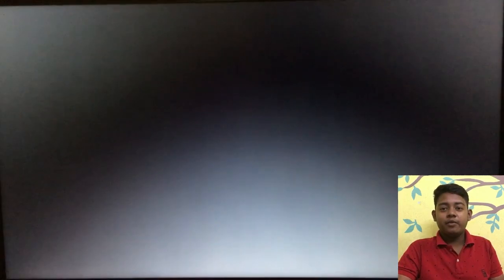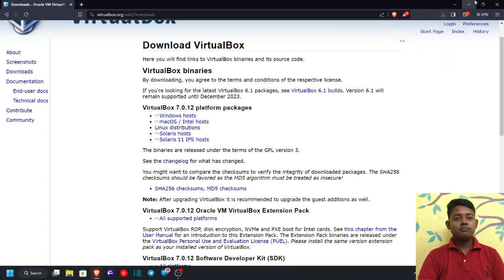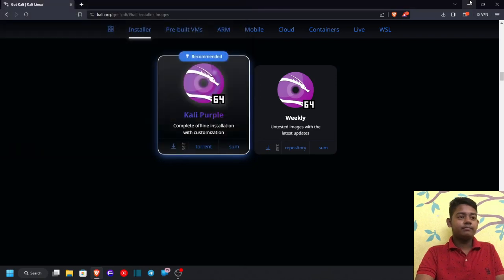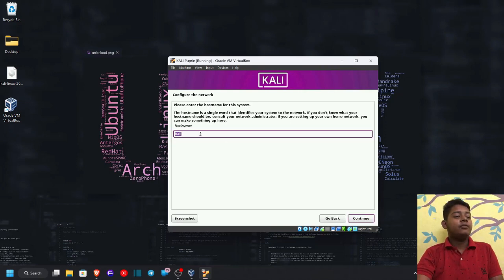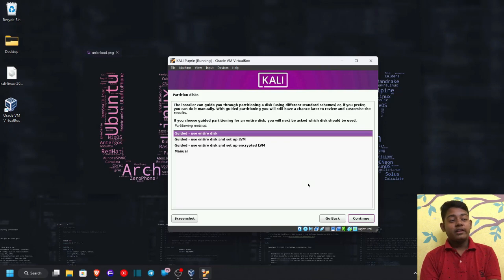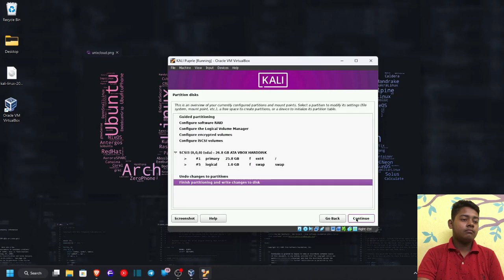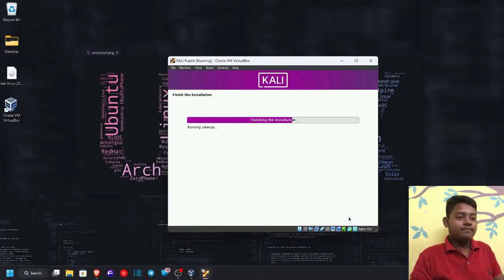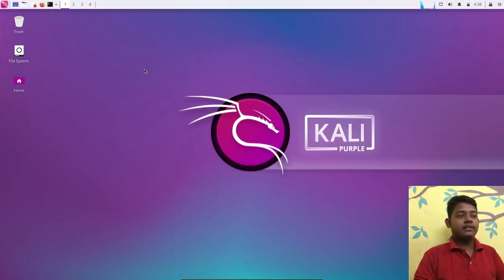Installing KALI Purple in VirtualBox, the right way.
Whether you're an aspiring ethical hacker or simply curious about the fascinating realm of penetration testing, KALI Purple is the perfect tool for your digital adventures. In this video, we'll walk you through the entire installation process, ensuring you're ready to harness the power of KALI Linux within the safety of a VirtualBox environment.

Time stamps -
00:12 - Why KALI Purple
00:28 - Enabling Virtualization in BIOS
00:59 - Downloading VirtualBox
02:02 - Downloading KALI Purple ISO
02:49 - Setting up KALI Virtual environment
03:34 - Starting Virtual Machine for the first time
07:27 - First time booting KALI Purple VM